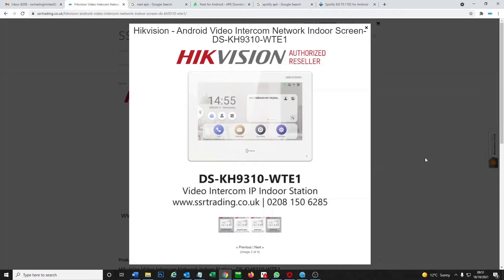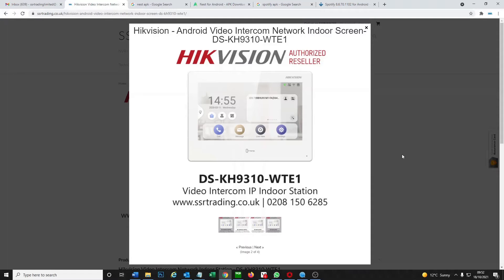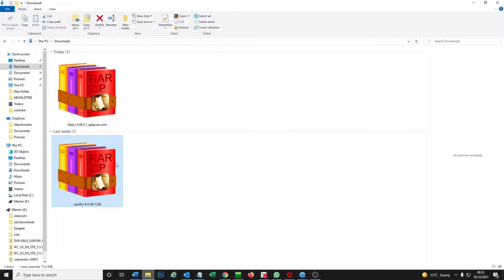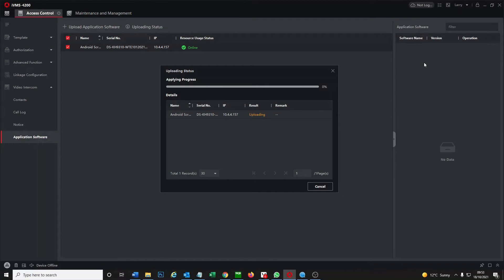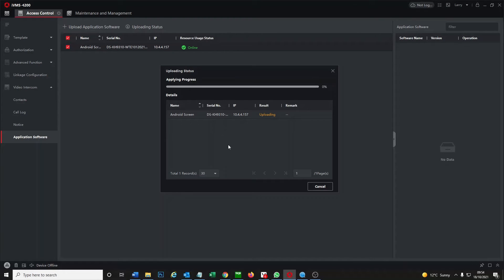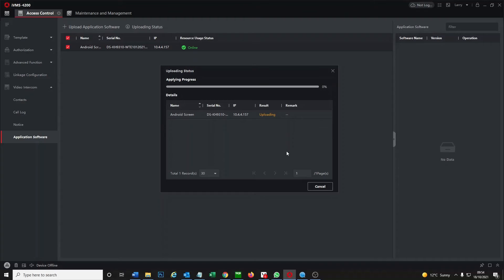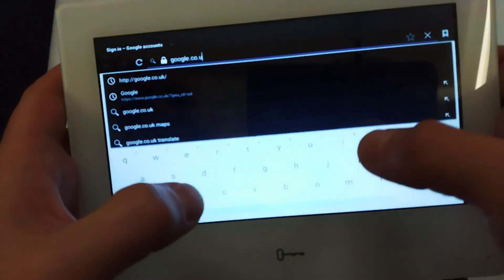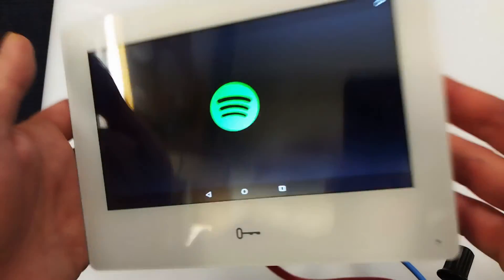Hikvision IP PoE Android Intercom Setup Part 7: Add Android APK Apps Via iVMS-4200 DS-KH9310-WTE1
DS-KD8003-IME1
DS-KH9310-WTE1

Possible Hikvision Video Intercom model numbers that could be used:

DS-KD8003-IME1/NS
DS-KD8003-IME1
DS-KD8003-IME1/S
DS-KB8113-IME1
DS-KD-DIS
DS-KD-IN
DS-KD-KP
DS-KD-BK
DS-KD-M
DS-KD-KK
DS-KH6320-TE1
DS-KH6320-WTE1
DS-KD-ACF1
DS-KD-ACF1/S
DS-KD-ACF2
DS-KD-ACF2/S
DS-KD-ACF3
DS-KD-ACF3/S
DS-KD-ACW1
DS-KD-ACW1/S
DS-KD-ACW2
DS-KD-ACW2/S
DS-KD-ACW3
DS-KD-ACW3/S
IC-S50
IC-S50/FOB
DS-KH9310-WTE1
DS-KH9510-WTE1

47-49 Park Royal Road
London
NW10 7LQ
United Kingdom